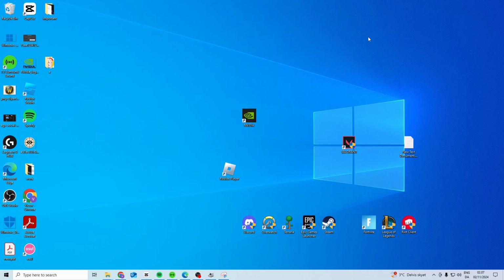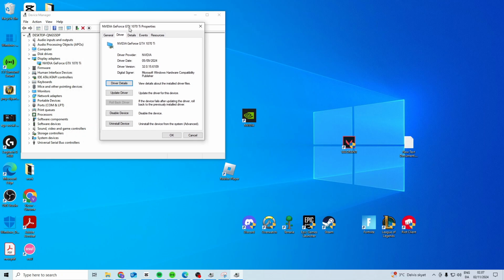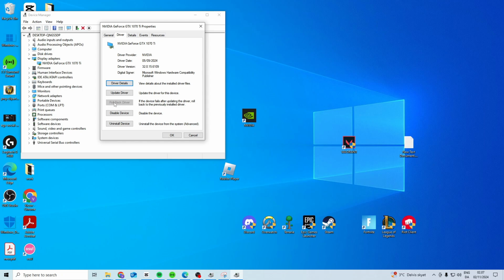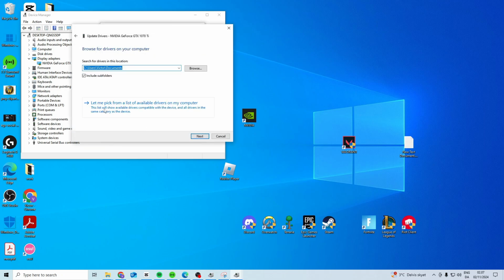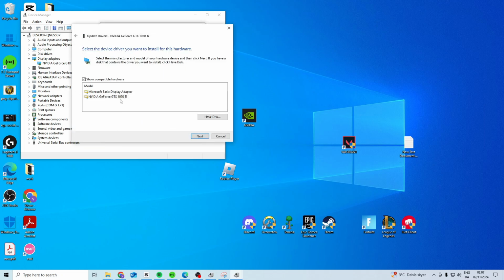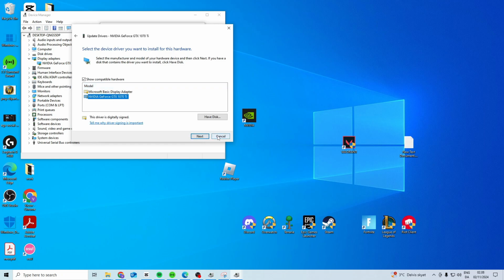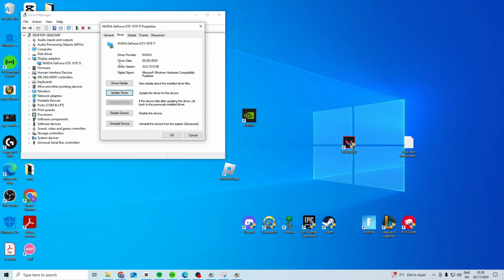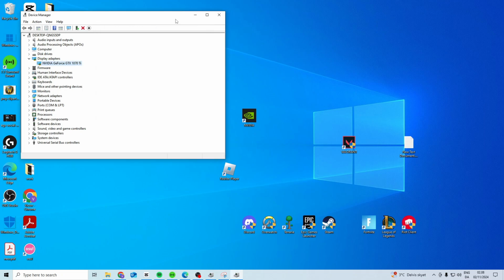How To Downgrade To Older Intel Driver Version - Full Tutorial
In this video I'll show you how to easy and fast install & download previous intel driver versions. The method is very simple and clearly described in the video. Follow all of the steps & see how to get previous and older intel drivers